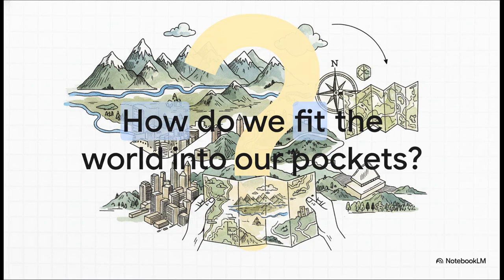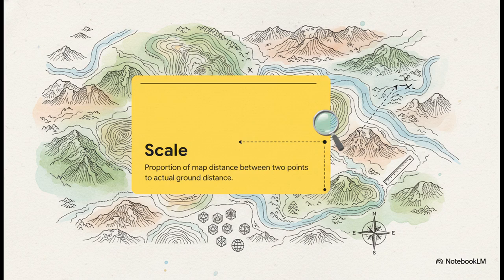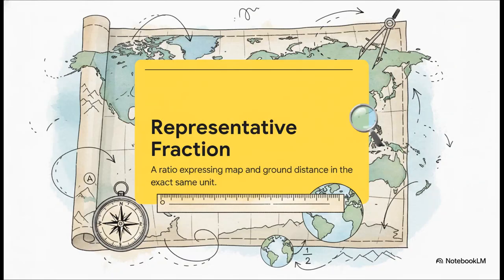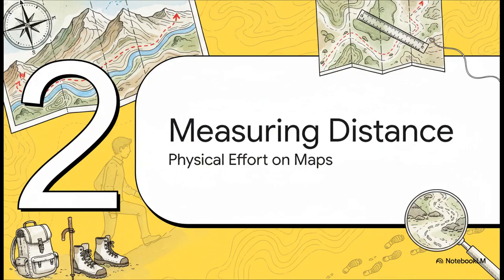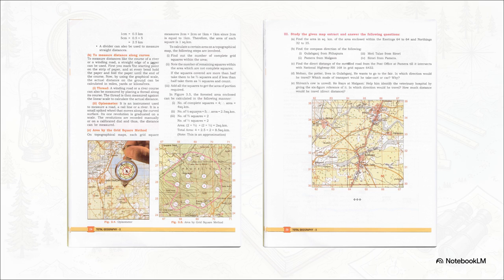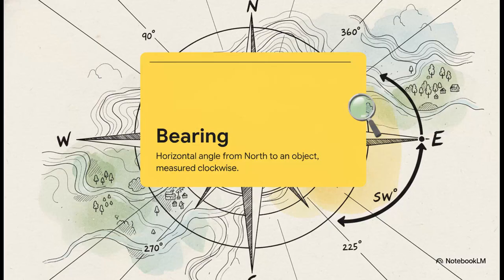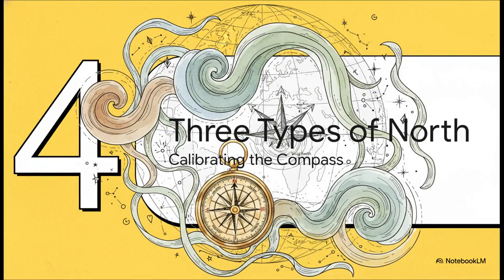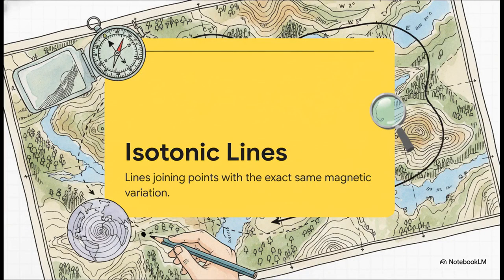Scales and Direction - The Explorer's Toolkit - Chapter 3, Geography, Class 10 ICSE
A map is a miniature representation of the earth, and to make it accurate, we use a scale. A scale is simply the ratio between the distance on a map and the actual distance on the ground. There are three main ways to show this scale: a simple verbal statement using words, a linear scale which looks like a small ruler drawn on the map, and a Representative Fraction which is a universal mathematical ratio. The Representative Fraction is very useful because it does not depend on specific units like inches or centimeters, making it easy to use anywhere in the world.

Once we understand the scale, we can use it to measure real distances and areas right from the map. For measuring straight distances between two points, you can easily use a strip of paper or a divider. For curved features like twisting roads or winding rivers, a piece of thread or a special rolling tool called an opisometer is used to trace the path and then measured against the scale. To find out the size of a large space, maps use a grid square method where you count the completely filled grid squares and estimate the partially filled ones to calculate the total area.

Besides distance, a map helps us find our way using directions and bearings. The four main cardinal directions are North, South, East, and West, along with intermediate directions like North-East or South-West. To be more precise, we use bearing, which is the exact angle measured in a clockwise direction starting from the North. It is also important to know that the North pointing to the geographic North Pole is called True North, while the North shown by a magnetic compass is Magnetic North, and the slight difference between them is known as magnetic declination.